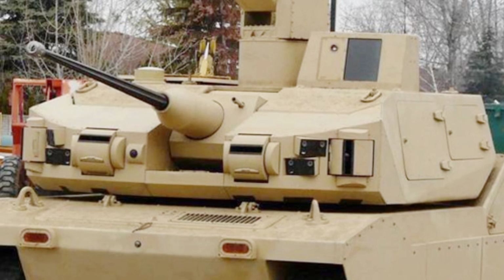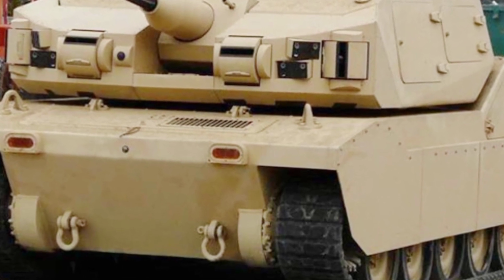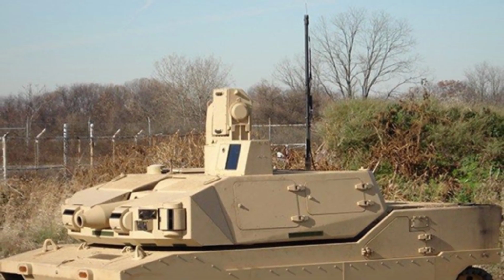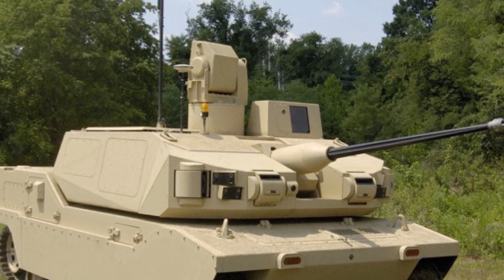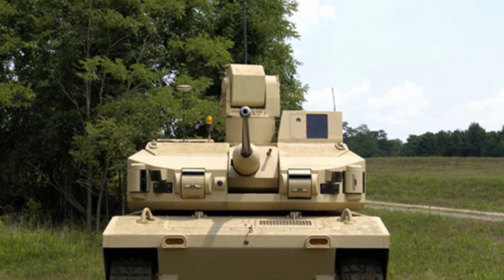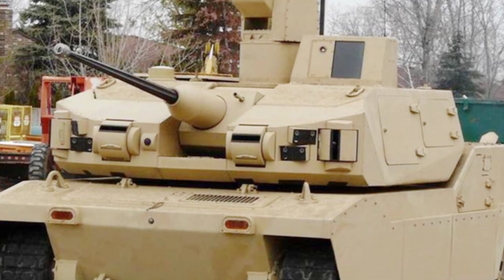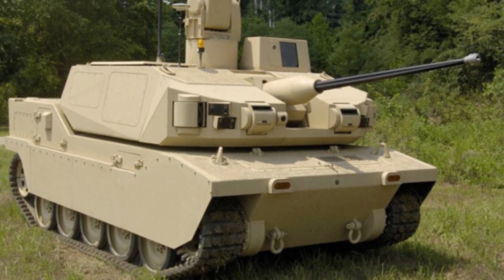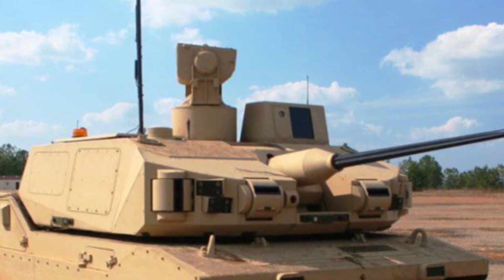Black Knight Tank: The Future of Unmanned Warfare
The Black Knight Tank, developed by BAE Systems, is an early attempt at intelligent unmanned fire support/reconnaissance vehicle, with a 300-horsepower diesel engine, track-type walking components, and a turret-mounted M242 "Bushmaster" 25mm chain gun. It is equipped with a large number of sensors, allowing it to operate autonomously and feed information back to a remote command post, and can be remotely controlled by a command station installed on the M2 Infantry Fighting Vehicle. Although still in the stage of technological exploration, the Black Knight represents a direction in the development of equipment technology, with potential for remote control of one or even multiple intelligent unmanned vehicles by a command vehicle to replace manpower and manned equipment.